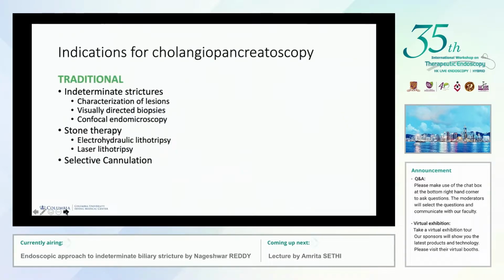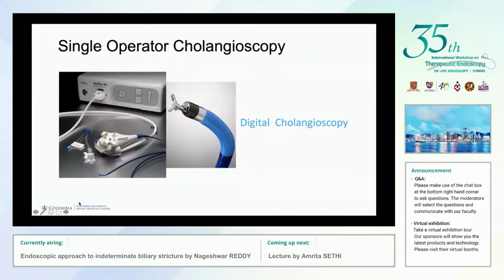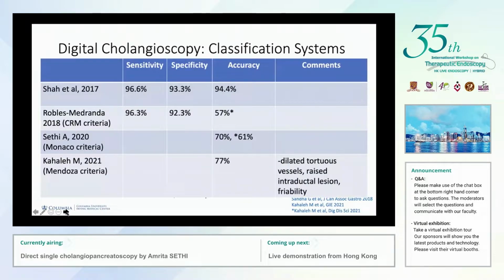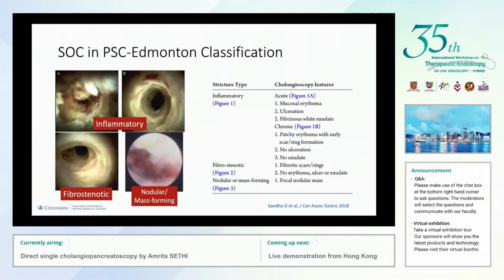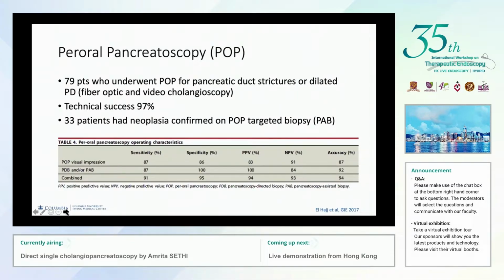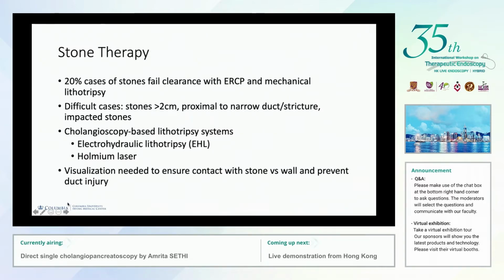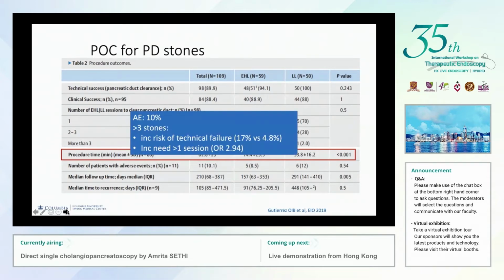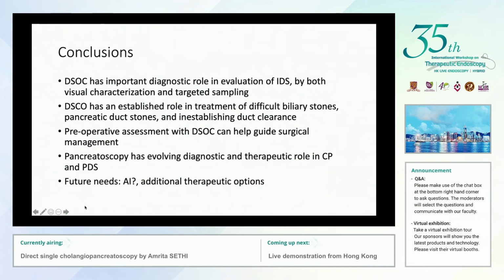Direct single operator cholangiopancreatoscopy by Amrita Sethi